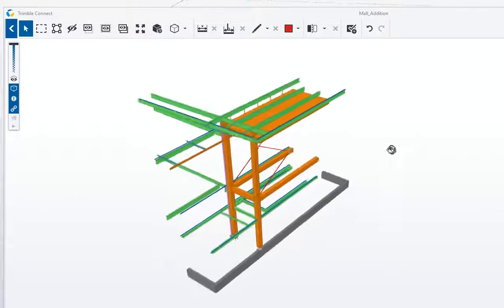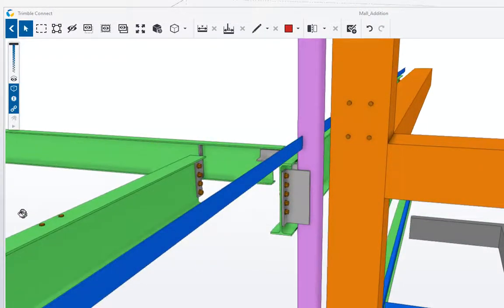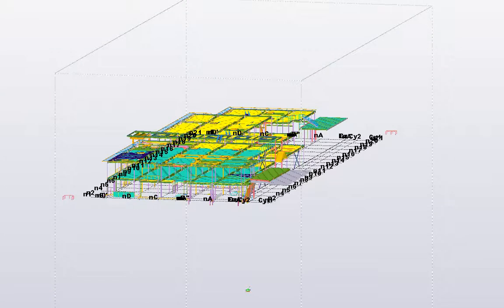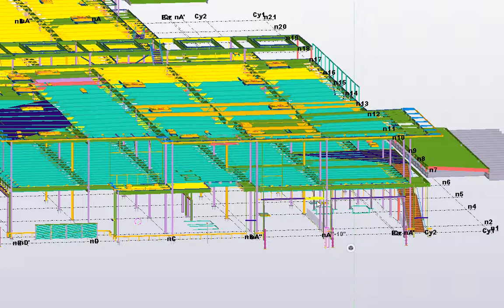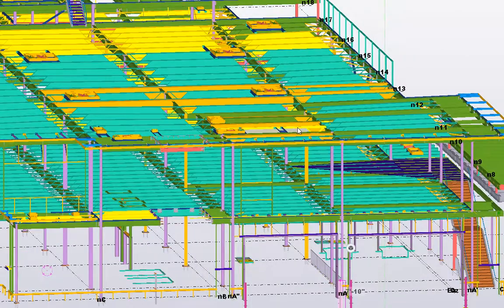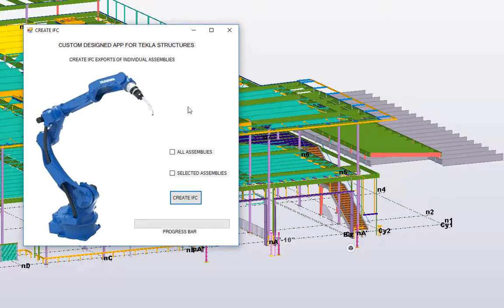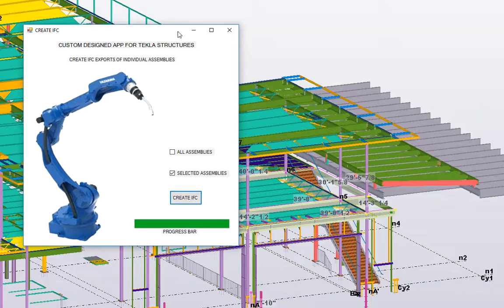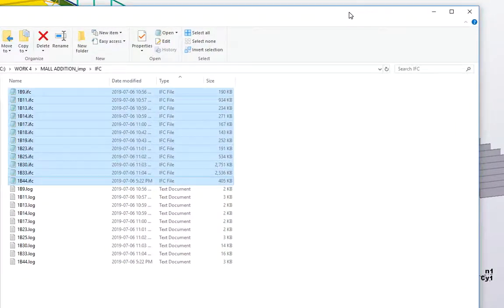REPETITIVE TEKLA TASKS MADE EASY WITH TEKLA OPEN API PROGRAMMING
Custom programming using the provided Tekla Open API can greatly reduce the time it takes to perform non typical repetitive tasks in Tekla structures.